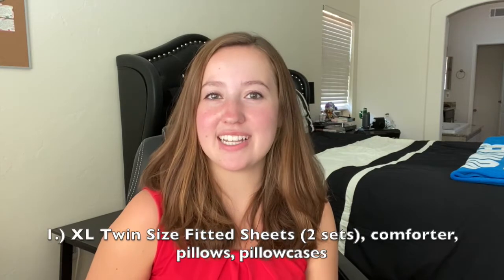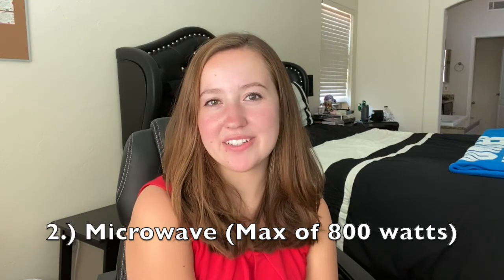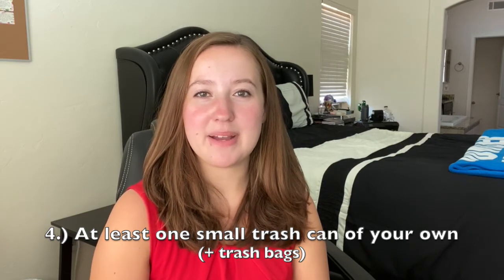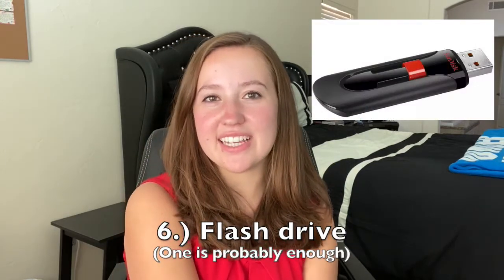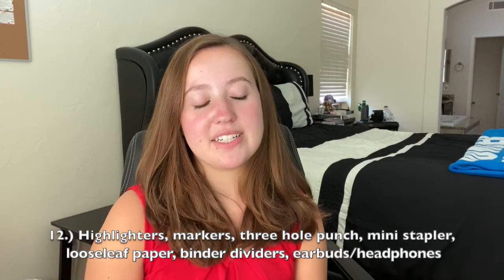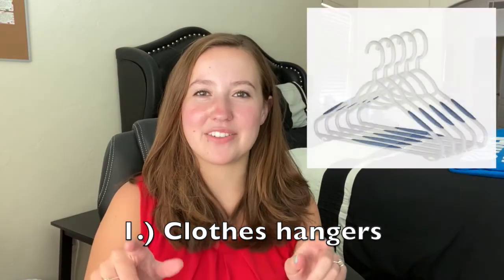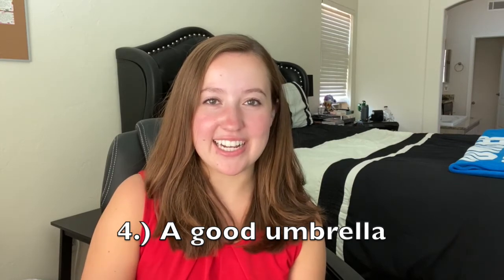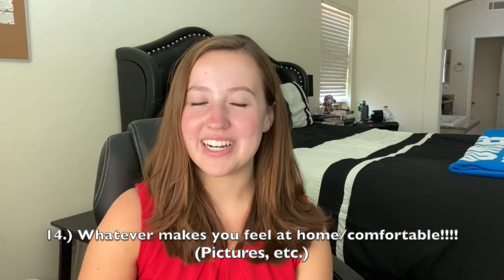What to Bring to Your College Dorm Room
What to Bring to Your College Dorm Room // When I was getting ready to move into my dorm as a college freshman, I was frantically searching for the perfect list of things to get for my dorm room. I had no idea what I would and would not need. I never did find the "perfect" list, so after my freshman year, I decided to create my own list of all of the things I found were essential to me in my dorm throughout my first year of college. Feel free to pick and choose what makes sense for you and your dorm room. :)

*Fun bonus game: Count how many times I said "recommend" and "things like that" in this video.*